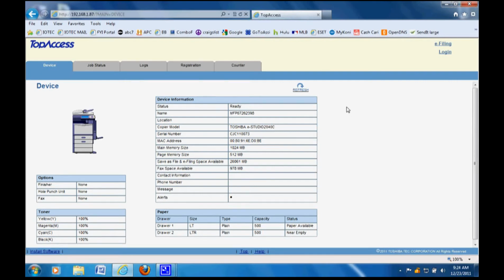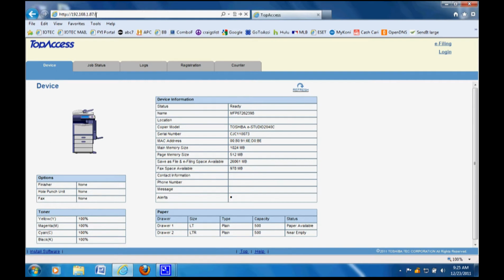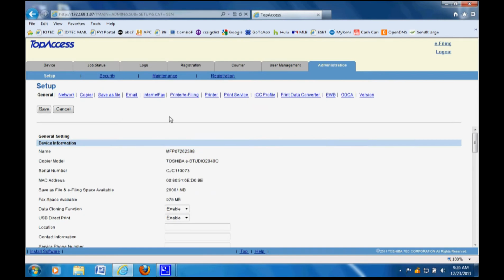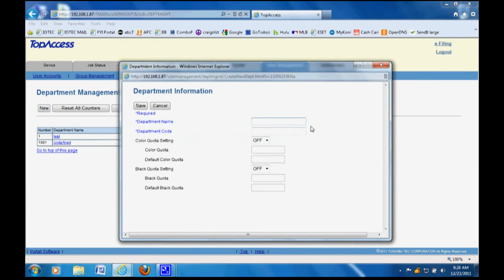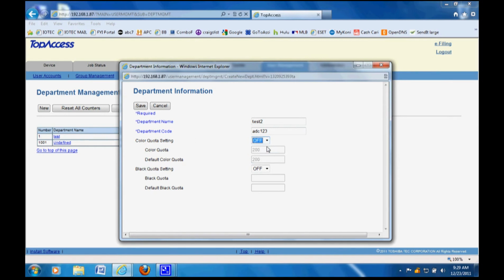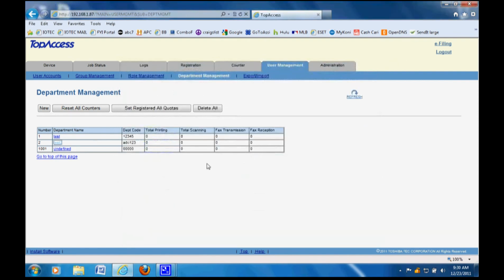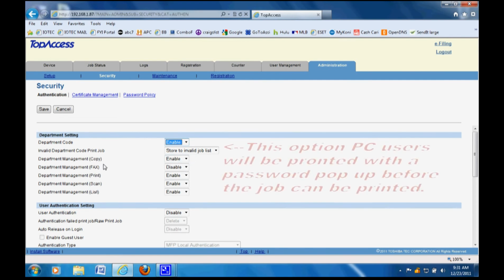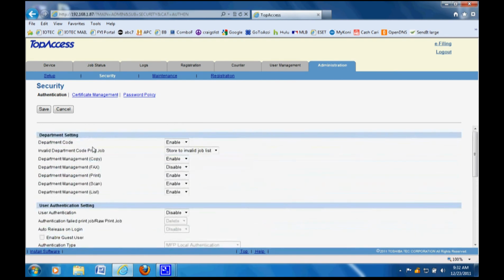TOSHIBA NEW DEPARTMENT CODE 40 SERIES SETUP 2012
NEW DEPARTMENT CODE 40 SERIES SET UP. 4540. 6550, 456, 856 SERIES. LEARN HOW TO TURN ON DEPARTMENT CODES PASSWORD FROM TOPACCESS ON YOUR TOSHIBA COPIER.